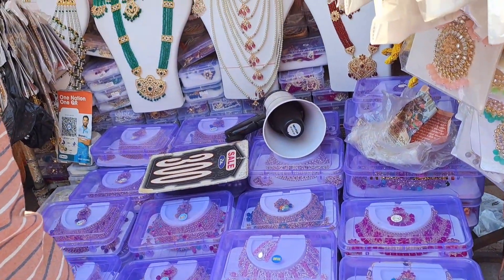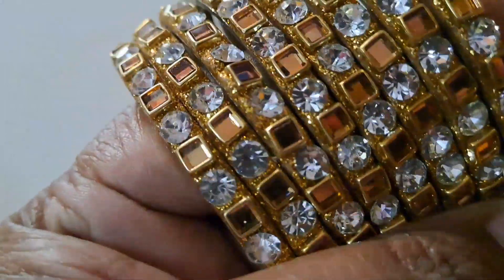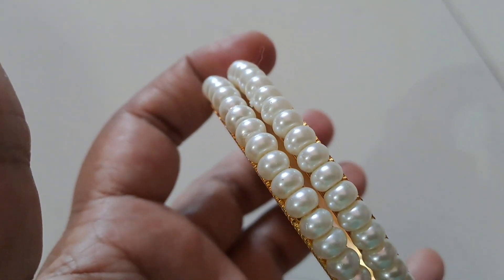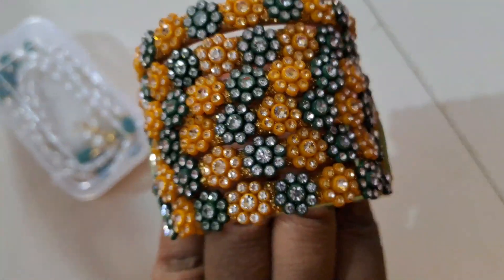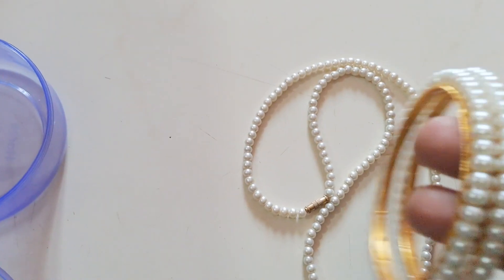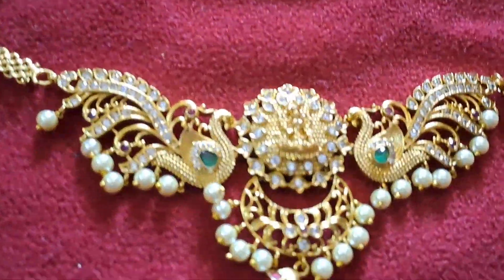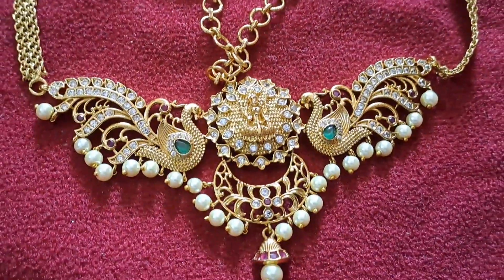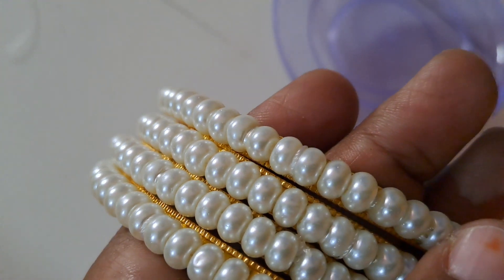అన్నీ చాలాతక్కువ రేట్స్ ఉన్నాయిcharminarshopping